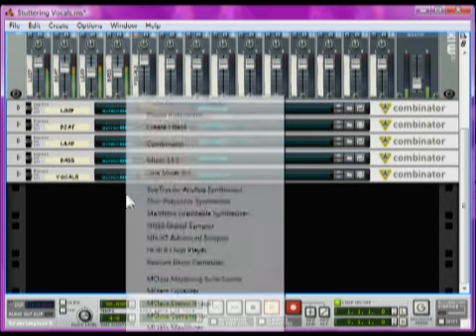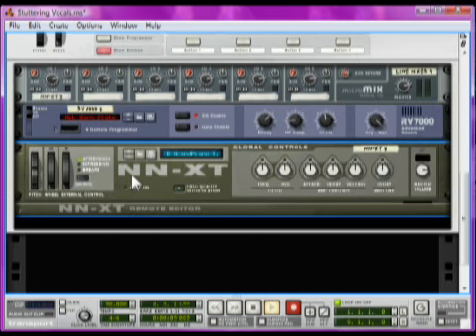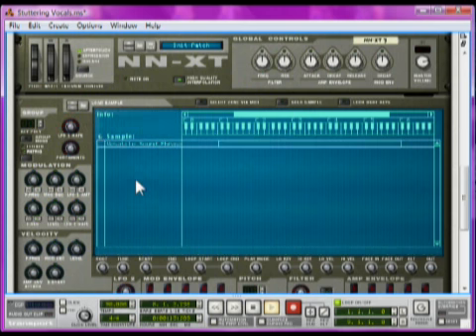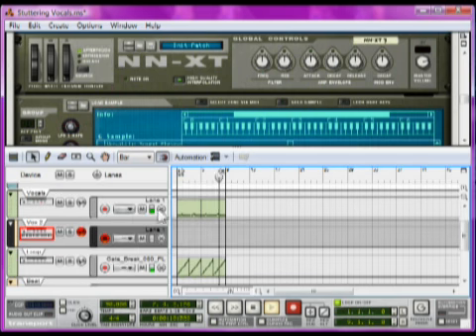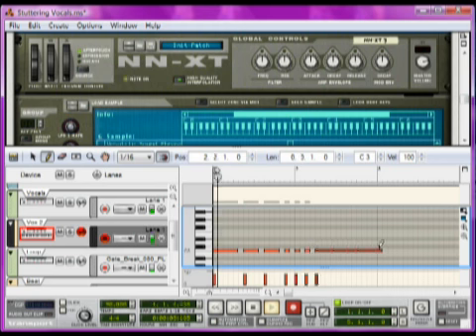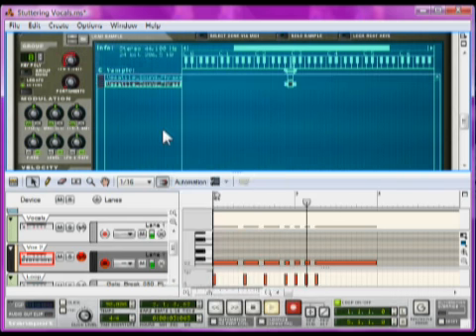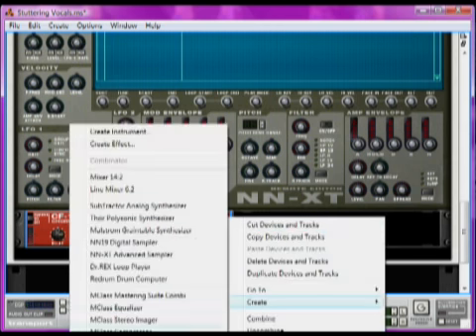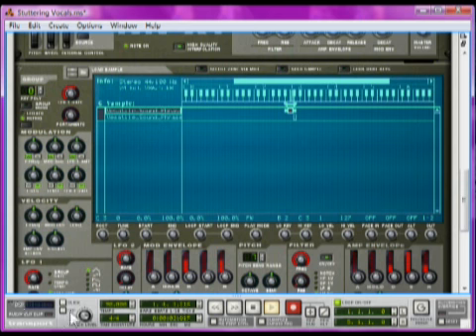Tutorial: Stuttering Vocals in Reason (with bonus scratching emulation!)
- check out my site for the text version of the tutorial, as well as more Reason video tutorials!

I use a sample imported into NN-XT and a bit of clever sequencing to achieve this effect.

If you have a tutorial request just send it my way either here or on my If you make anything with this patch, post it as a video response!

I totally want to see :D